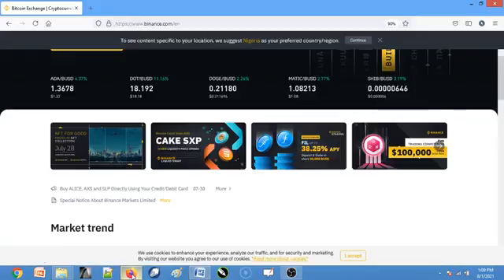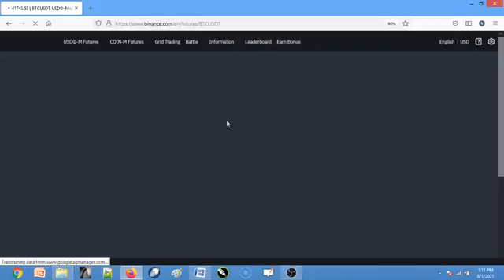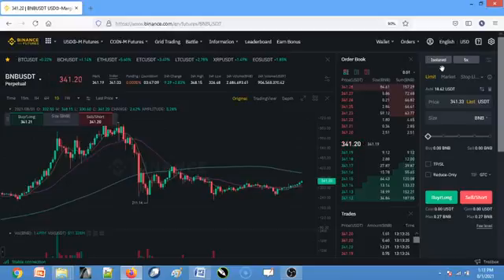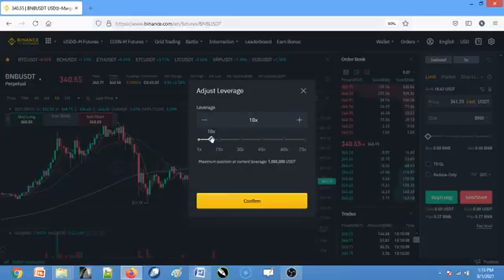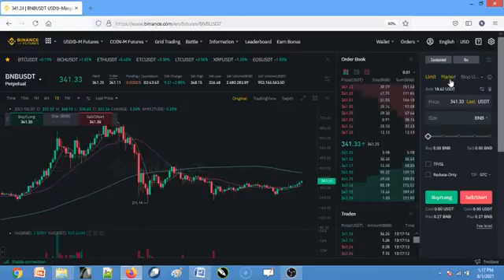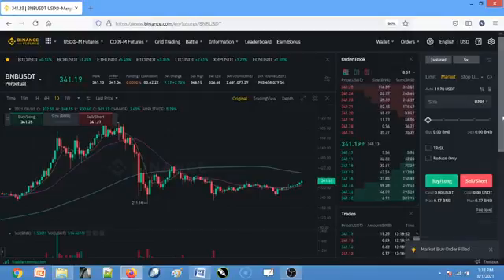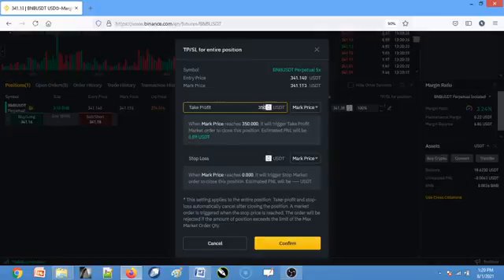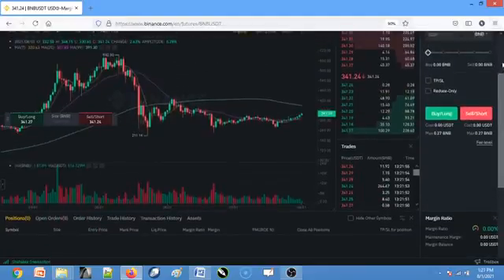Binance futures trading for beginners How to place futures trade